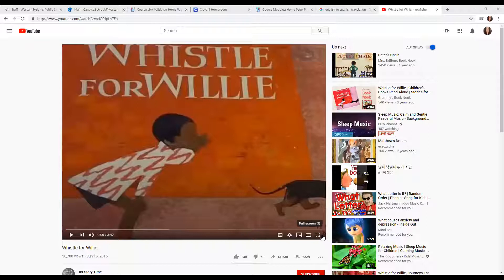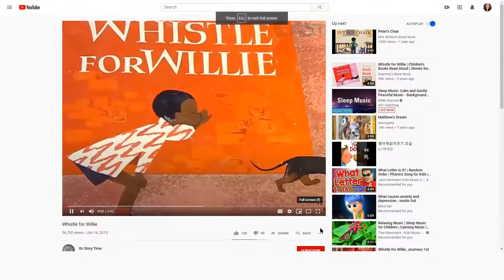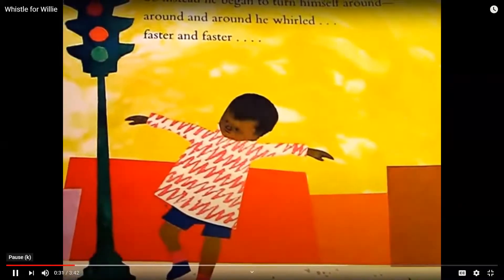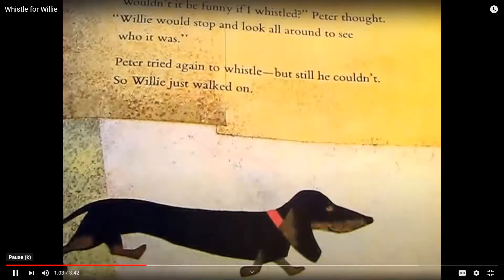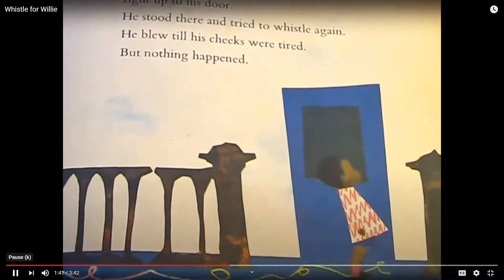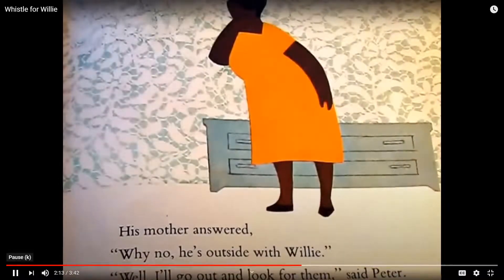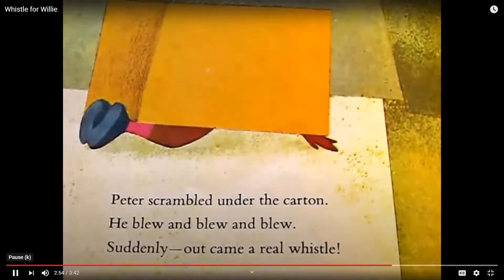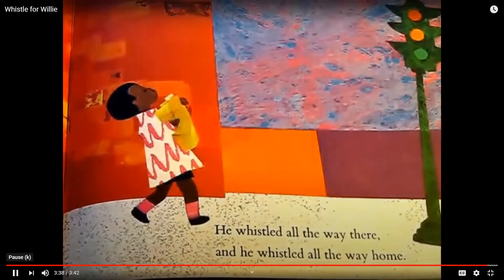SFA Unit 2, Day 4 "Whistle for Willie" Retell with actions